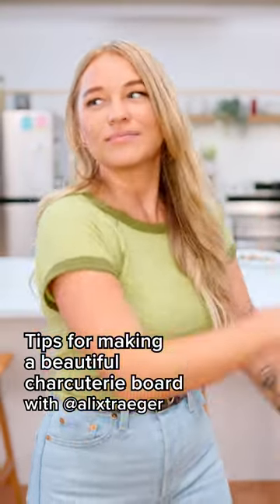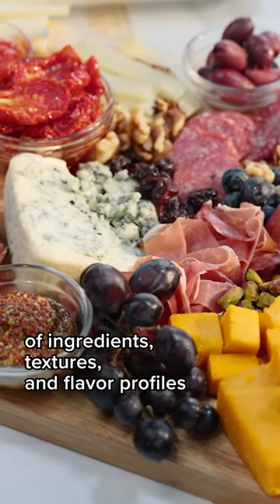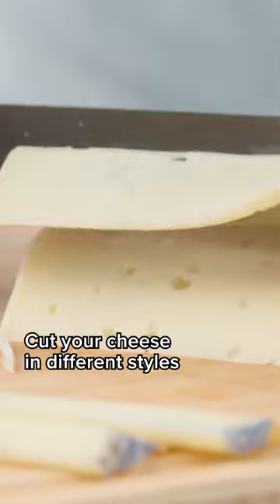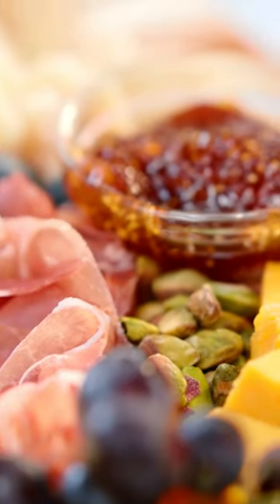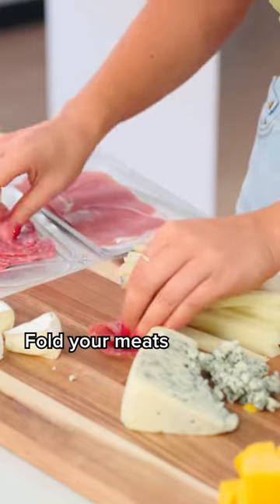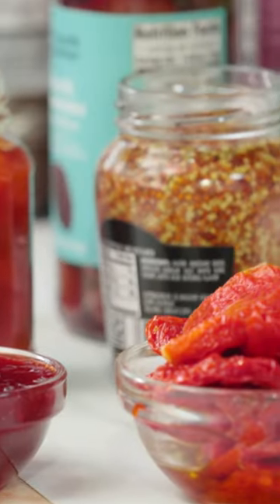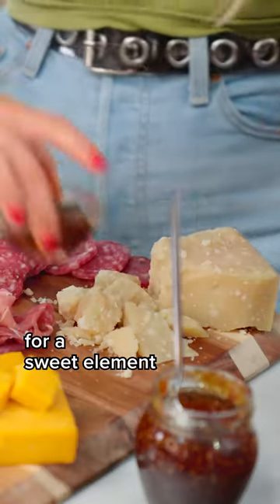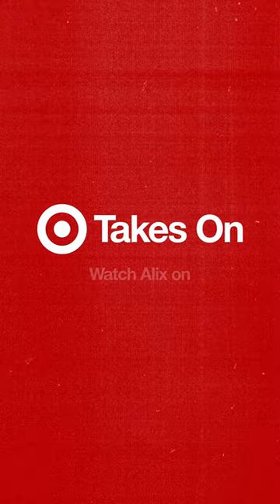How To Make The Perfect Cheese & Charcuterie Board Ft. Alix Traeger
Create the perfect cheese and charcuterie board for your next party with Alix Traeger’s simple and effective cheese board tips and ideas.! Watch our latest series TargetTakesOn where we show easy ways to level up without breaking the bank